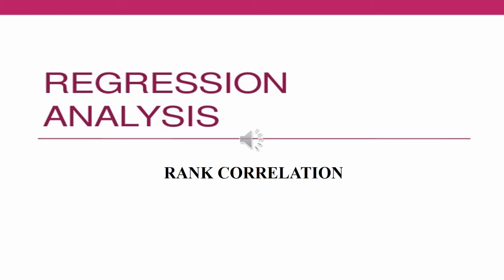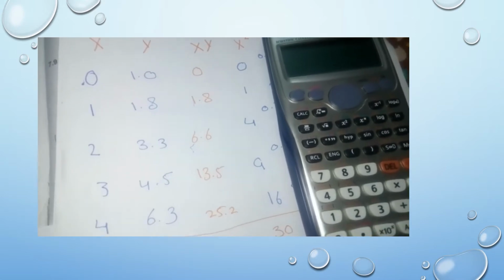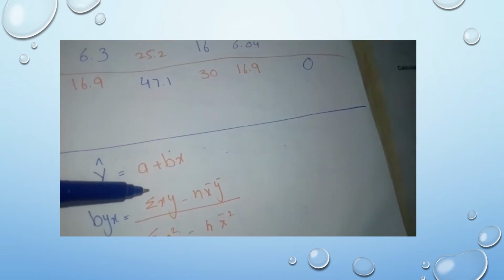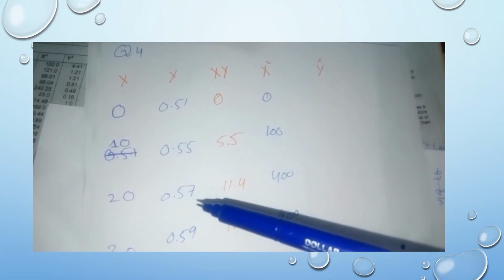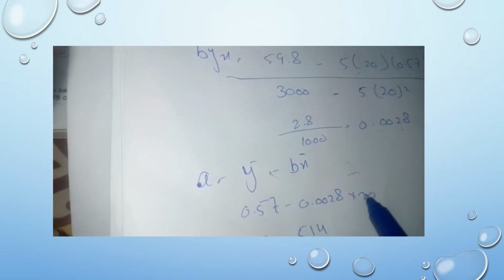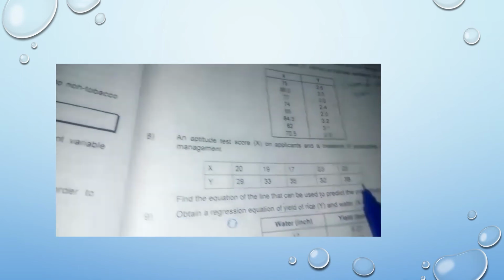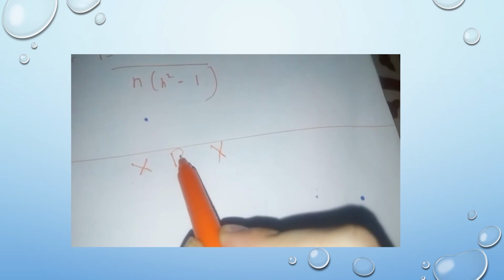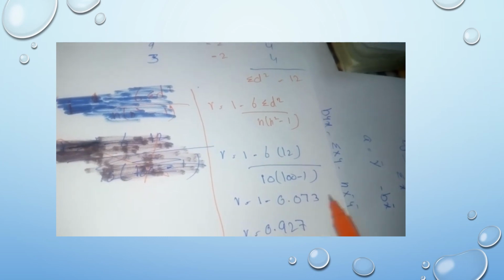Lecture of Ms. Kanza Jalal on topic Regression Analysis